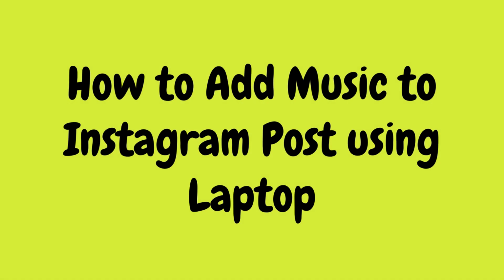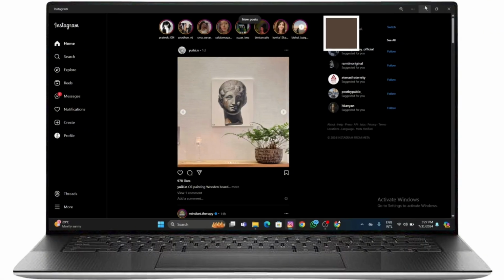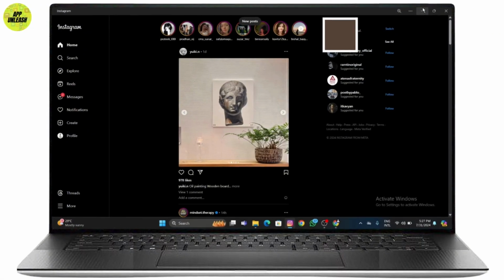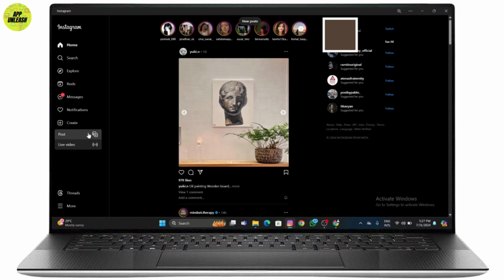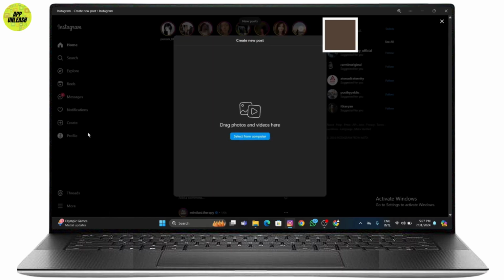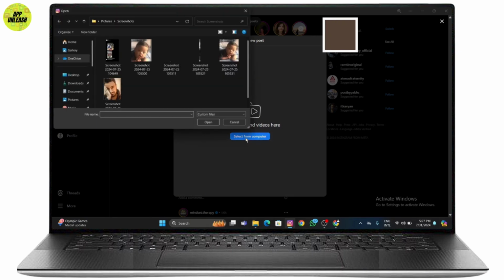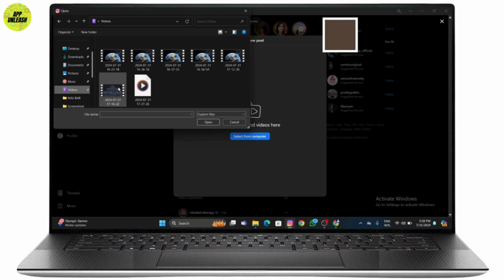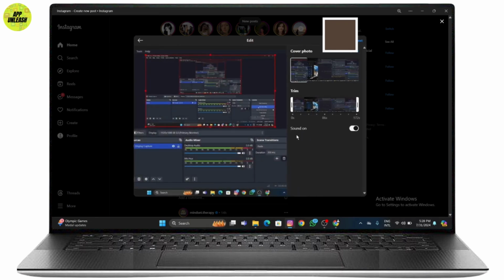How to Add Music to Instagram Post on Laptop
Tutorial Video on How to Add Music to Instagram Post on Laptop. Easily Learn How do I add music in an Instagram post on my PC with the help of this tutorial.

Learn how to effortlessly add your favorite music to your Instagram posts using your laptop. In this step-by-step tutorial, @AppUnleash will guide you through the process, from selecting the perfect song to seamlessly integrating it into your post. With our easy-to-follow instructions, you'll be able to create visually stunning and musically engaging content that will captivate your audience.

Timestamps:

00:00:00 - Introduction
Discover how to add music to your Instagram post using your laptop.

00:00:08 - Opening Instagram on Desktop
Open Instagram on your laptop and tap on "Create Post."

00:00:17 - Selecting Your Post
Choose the video or post you want to upload.

00:00:27 - Understanding Desktop Limitations
Instagram desktop has some limitations, including the inability to add music directly.

00:00:37 - Using the Workaround
Learn how to post a video that already includes the audio or music you desire.

00:00:50 - Posting the Video
Click on your video, then select "Next" and "Post" to upload.

00:01:00 - Sharing Your Music
After posting, your content will include the audio, allowing others to use it if permissions are enabled.

00:01:12 - Conclusion